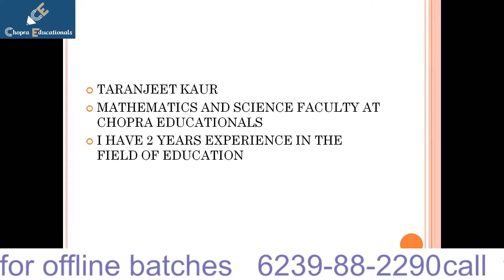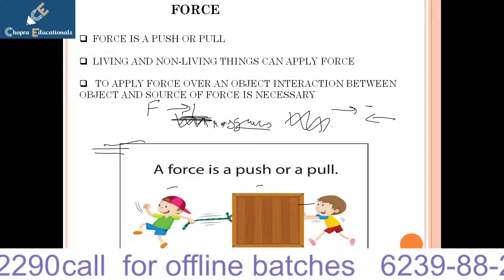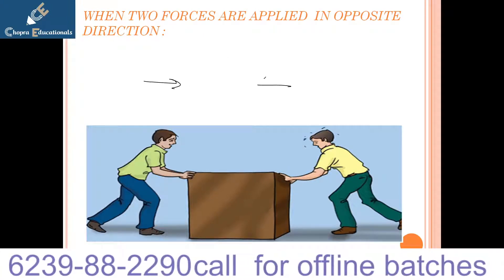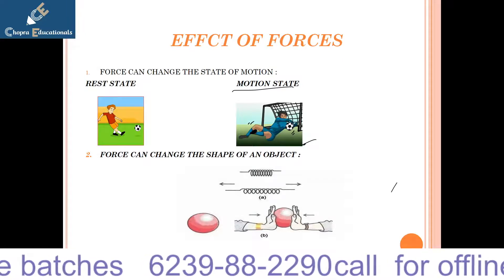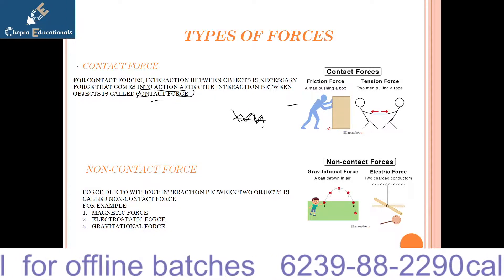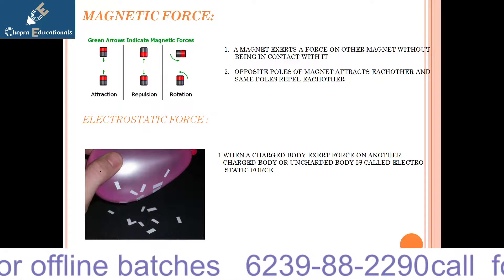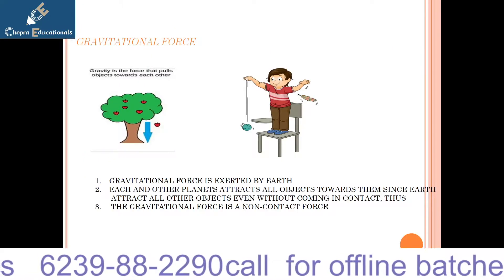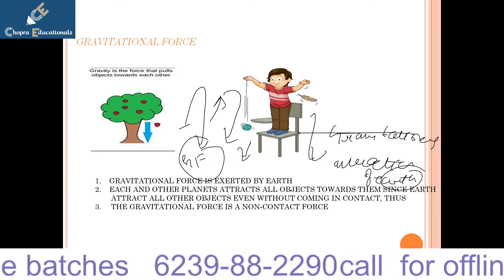science force for ssc /railway/Ctet/punjab state govt examination/pspcl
This session by Taran M'aam having exp of 3yers 2021
Subject Science topic Force

follow us for best awareness

Chopra educationals is an Offline/online (Classroom Based) – One of the largest and fast-growing education-technolyeras ogy company in India focused on helping unemployed youth in getting jobs.
Chopra educationals thousands of students across PUNJAB through its various platforms – FRANCHISE PARTNERS OF Career Power(adda247)
The roots of Chopra educationals lie in a very modest beginning in 2019, when its first branch was opened in LUDHIANA in MARCH 2019. With a razor-sharp focus on the unemployability problem in India, a team of passionate entrepreneurs decided to leave their well paying corporate jobs and venture out into the education sector. The team had a clear vision of providing quality and result-oriented education and guide the youth of the country towards suitable employment opportunities. Today, Chopra educationals within one year plan to open branches in different district of Punjab and the different state of India and effectively established itself as a household name in India.
Led by very experience team with a passion for excellence in education, Chopra educationals has shaped the lives and careers of thousands of students since its existence. At Chopra educationals we ‘enable individuals to realize their potential and achieve their dreams’. Today, Chopra educationals stand for trust, quality, and fulfilled promises.

At Chopra Educationals, we train candidates for foreign entrance exams such as IELTS,pte etc /academic classes vi-xii cbse,icse ,jee ,neet & government job exams like IBPS PO, IBPS Clerk, Bank PO, Bank Clerk, SSC, SSC CGL, SSC CHSL, FCI, SBI PO, SBI Clerk, LIC, RBI, NABARD, SIDBI, Railways, CTET etc. Flagship product of CHOPRA EDUCATIONALS is classroom-based coaching classes for the written test and interview. We also provide Online Test Series, Correspondence Courses, and E-learning Modules as part of our offering.

Due to its focus on quality and results, CHOPRA EDUCATIONALS has become a center of excellence in guiding students through various Government Job Exams. CHOPRA EDUCATIONALS has a track record of the highest selection rate in the industry for more than 3 years.